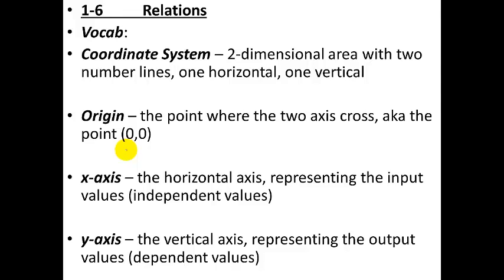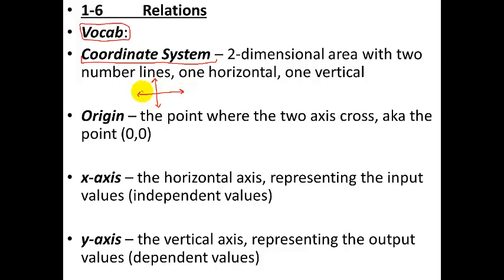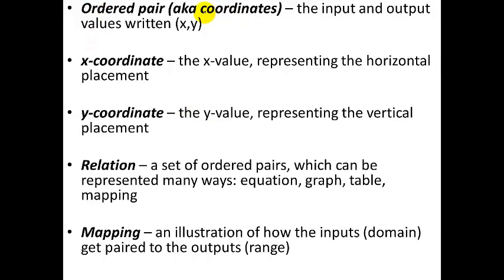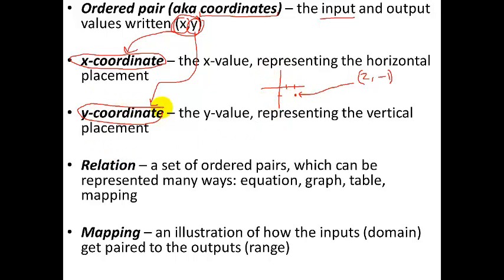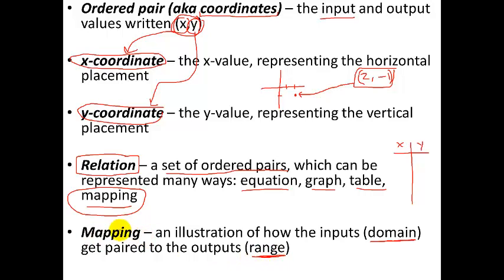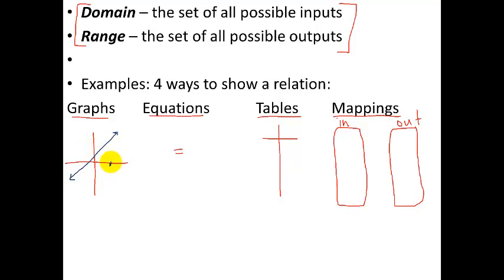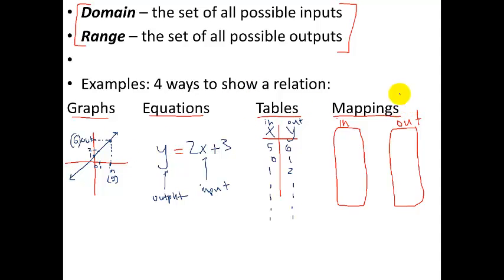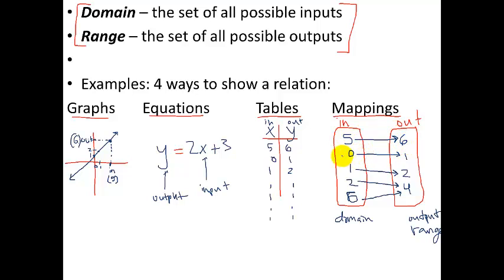Glencoe Algebra 1 01 6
Algebra 1 - Relations